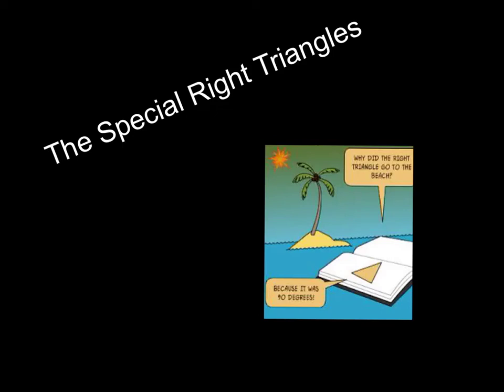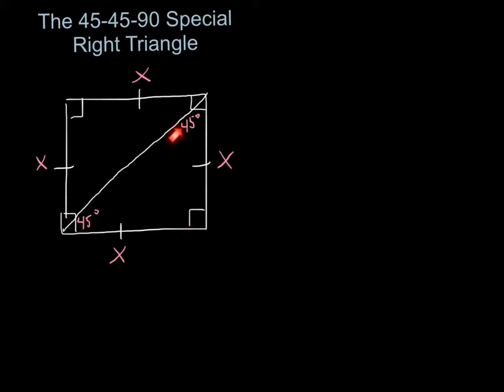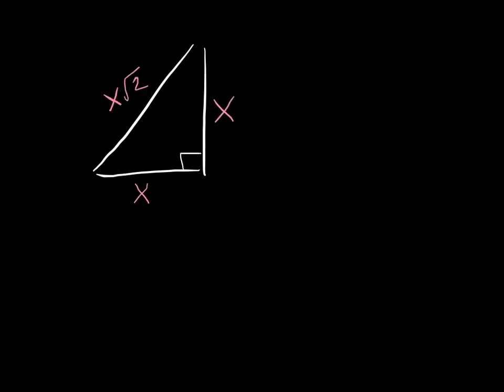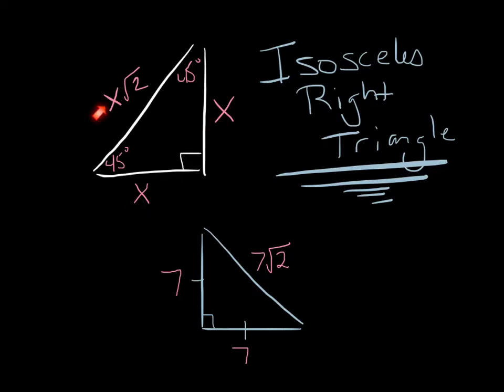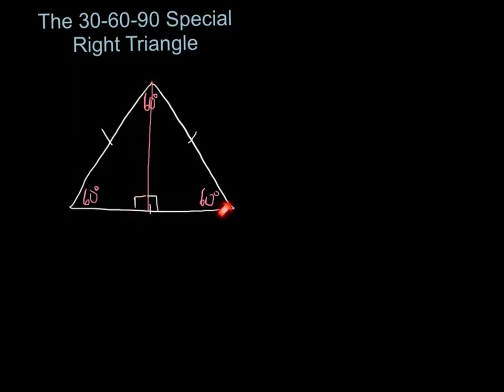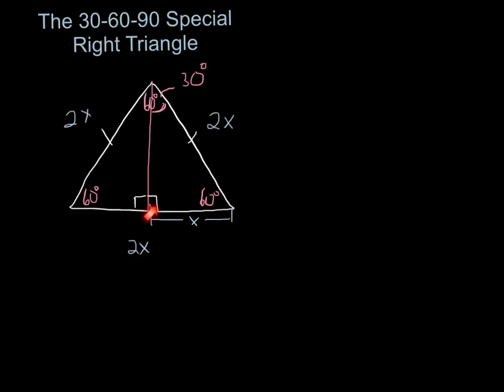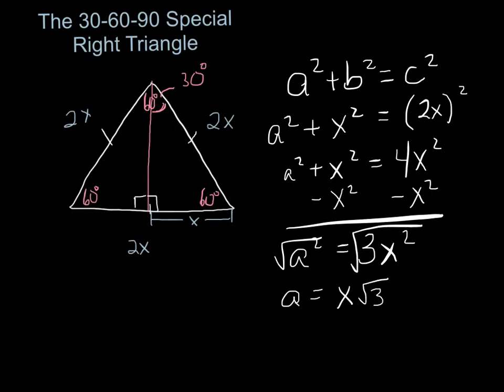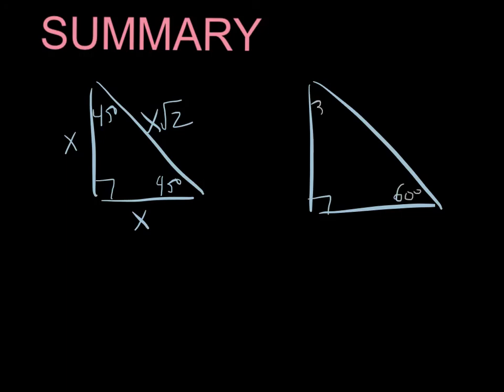The Special Right Triangles